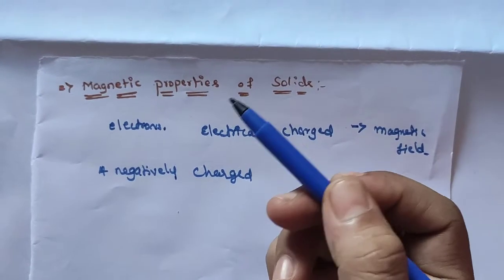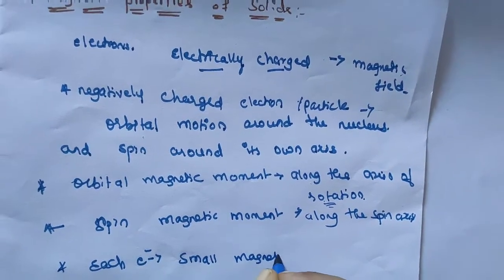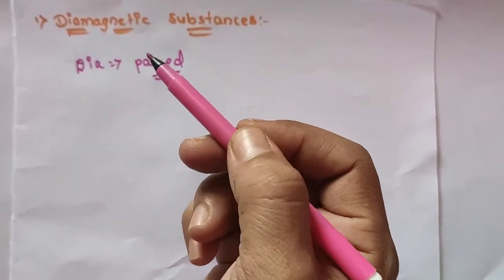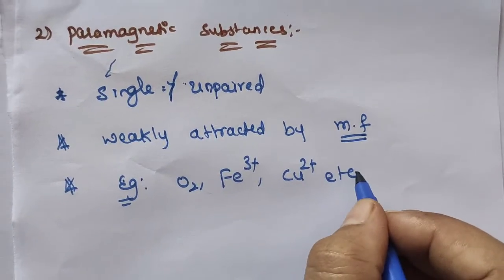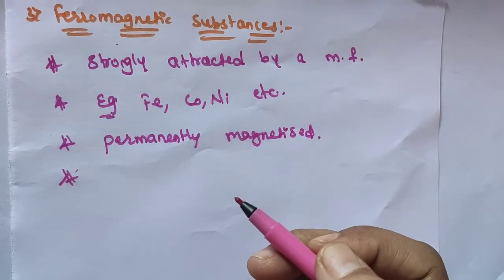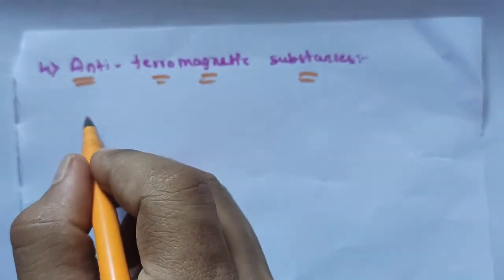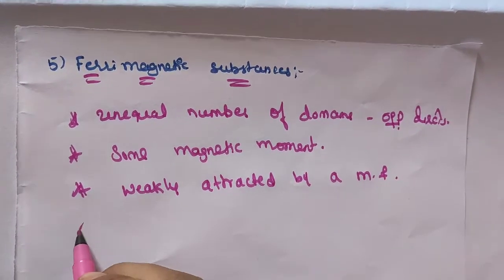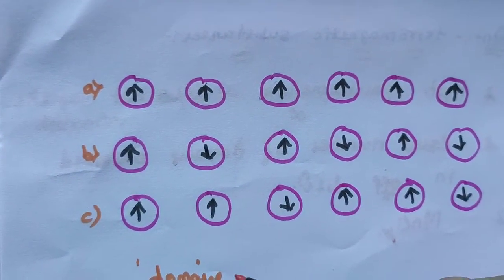Solid State :magnetic Properties of Solids( classification of magnetic substances)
Hi guys. Explained magnetic properties of solids ( classification of magnetic substances)